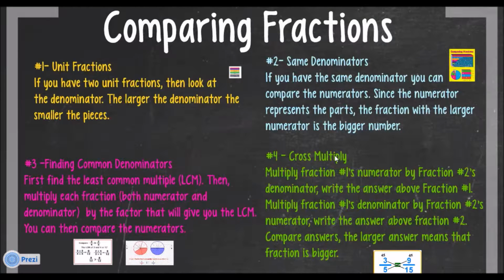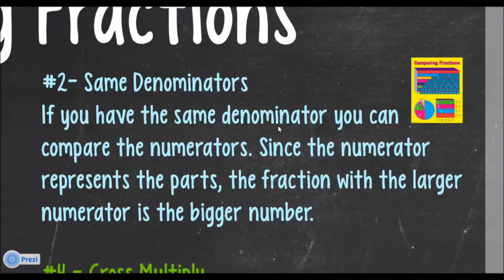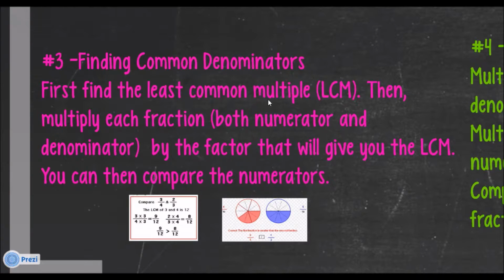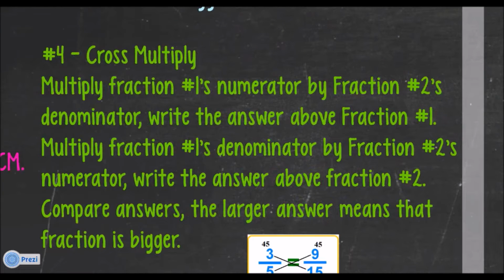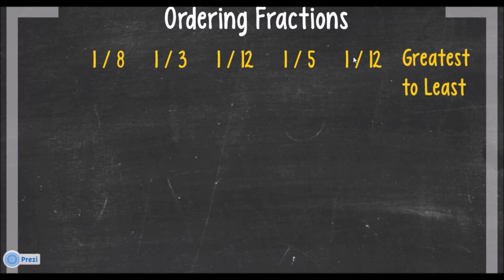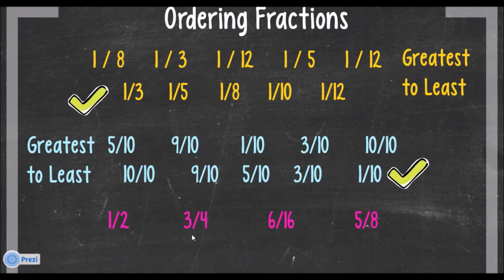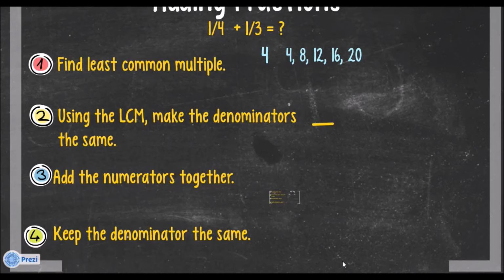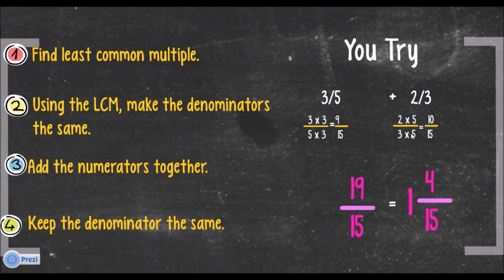Folder 5 3 Comparing and Ordering Fractions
Unit 5.3 Everyday Math